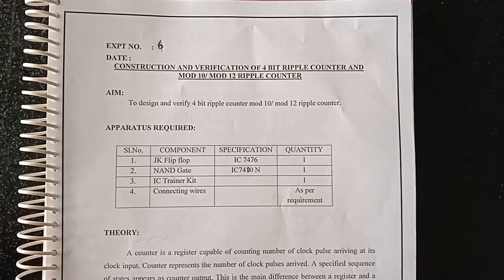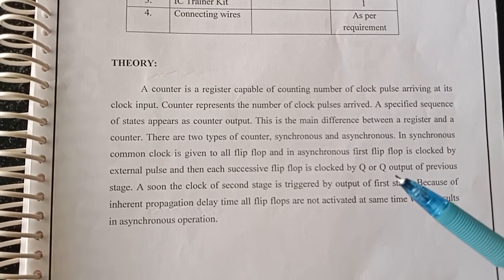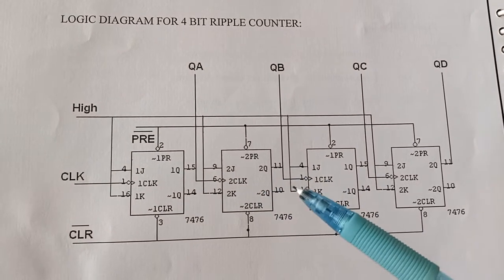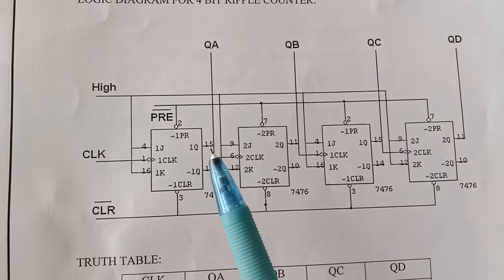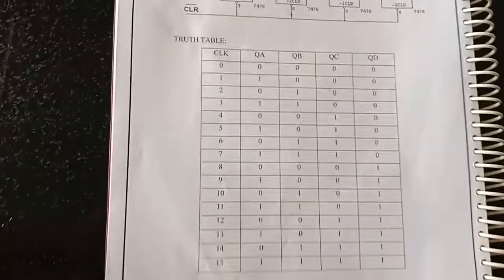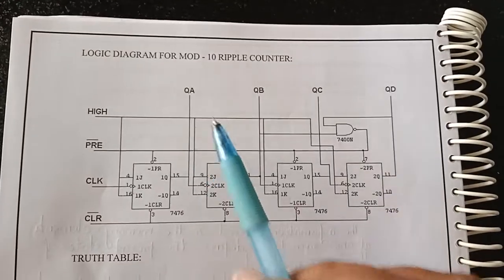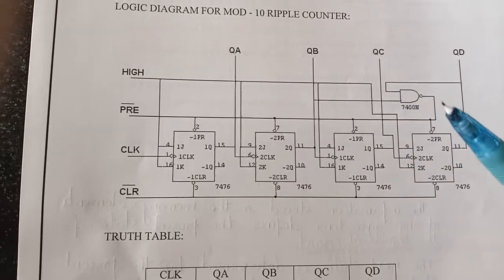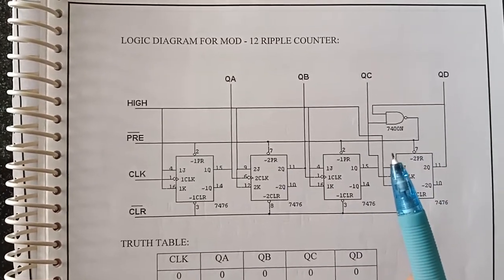6.Construction and verification of 4 bit ripple counter and Mod-10 or Mod-12 Ripple counters